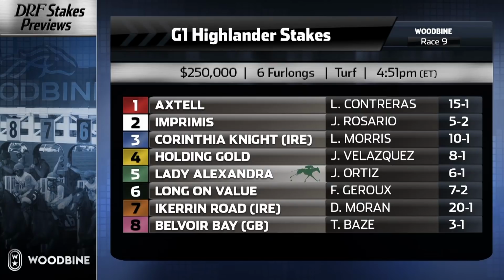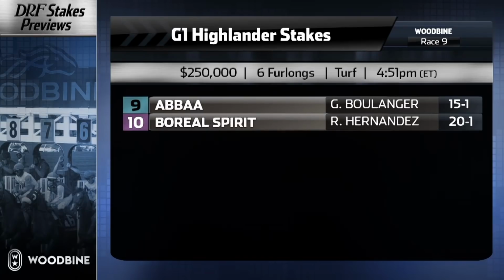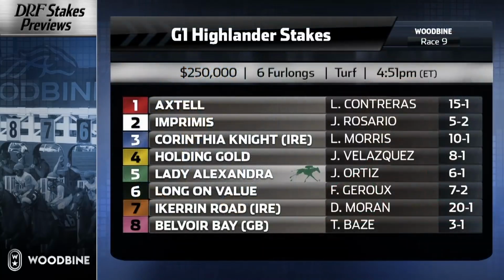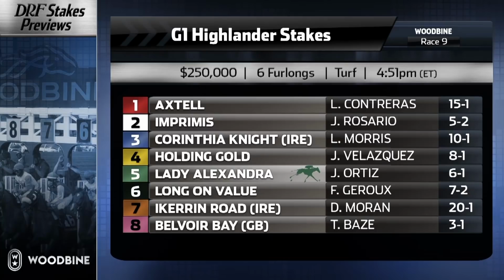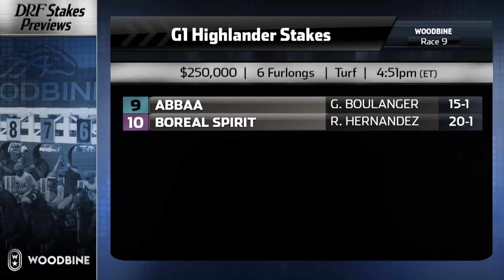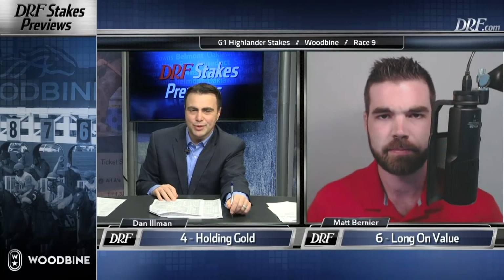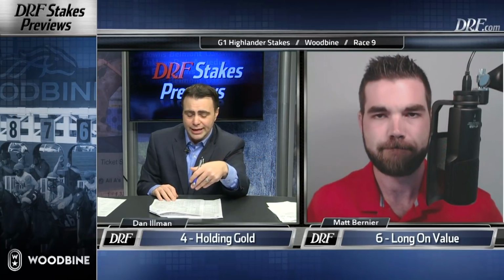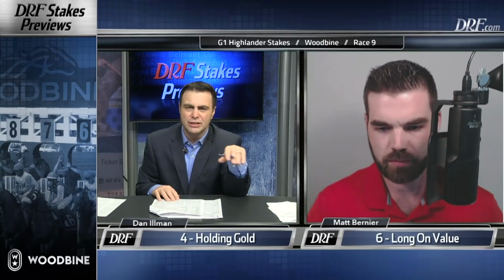Highlander Stakes Preview 2018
Dan Illman and Matt Bernier preview the Highlander Stakes at Woodbine.